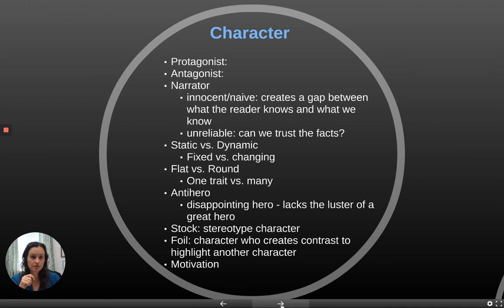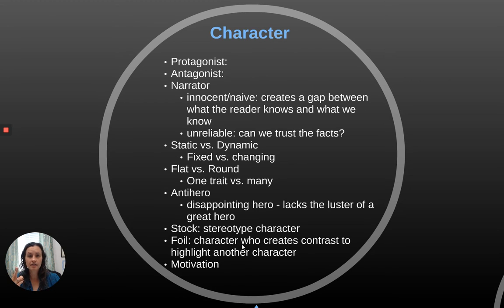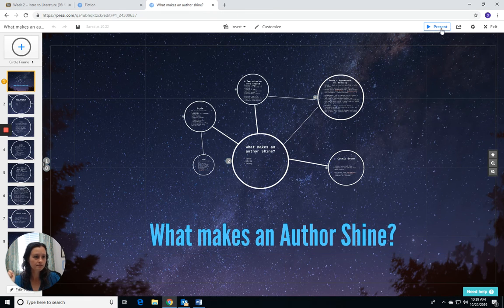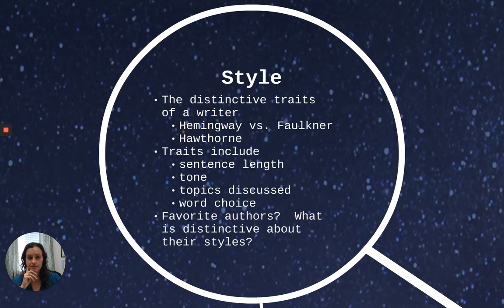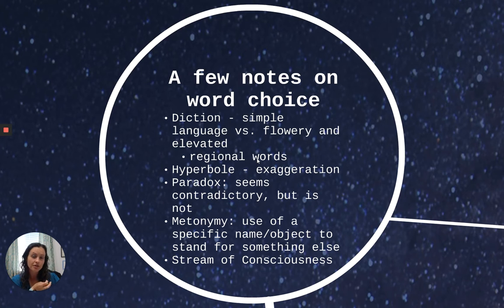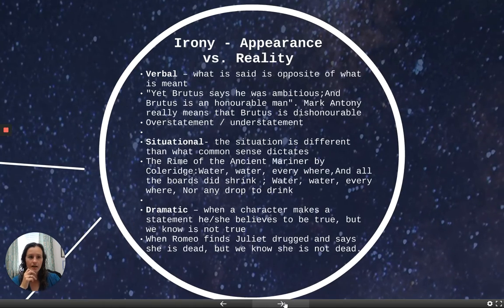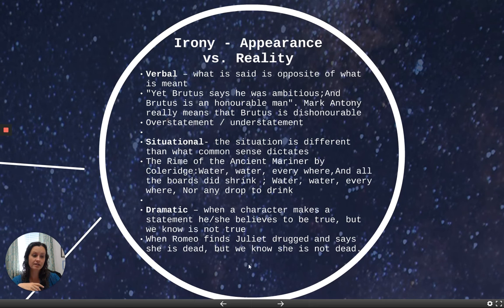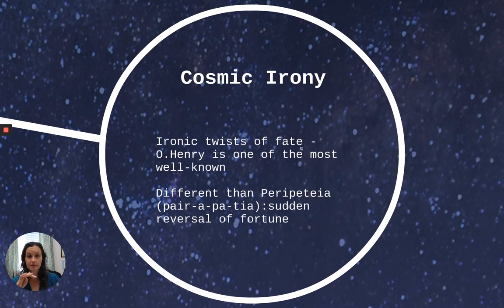English 109 8 Weeks 2 Discussion of Terms Character, Setting, Tone, Style, Irony